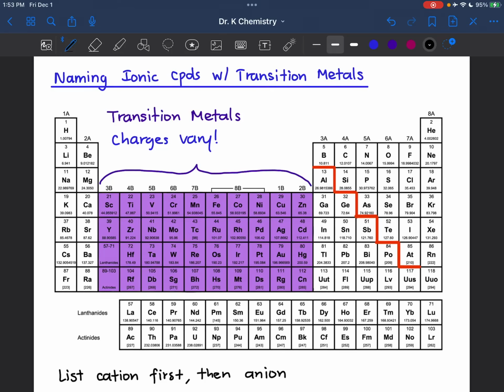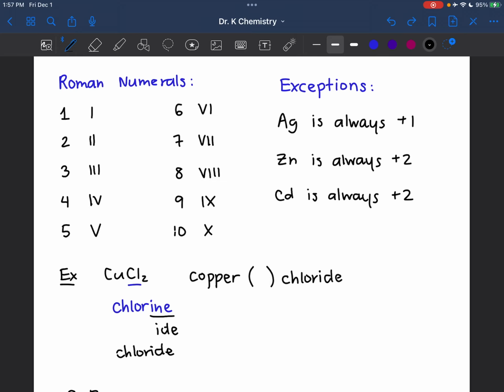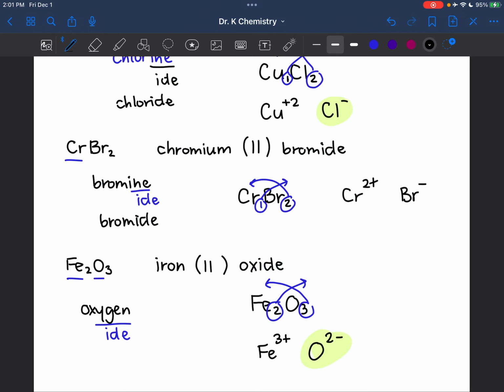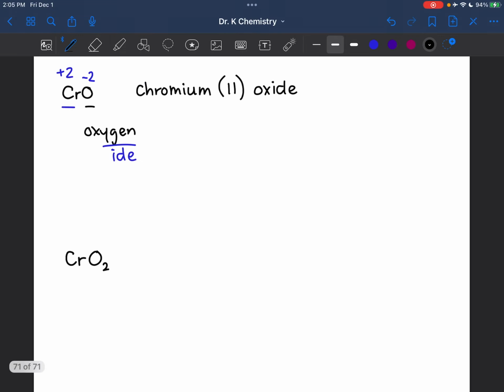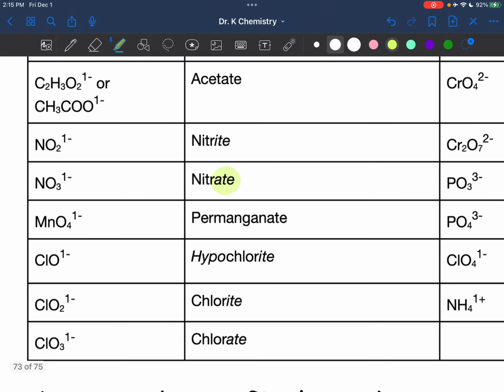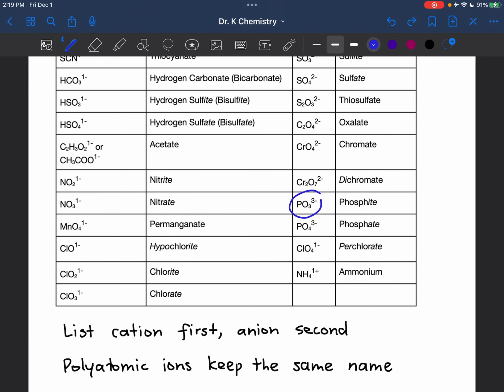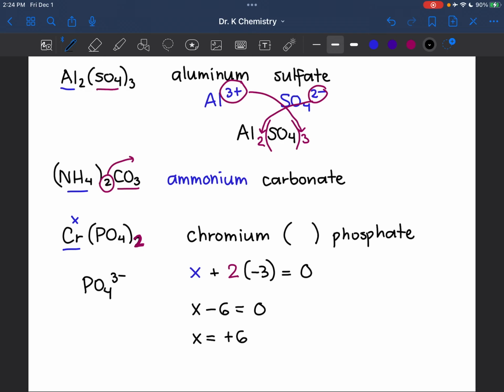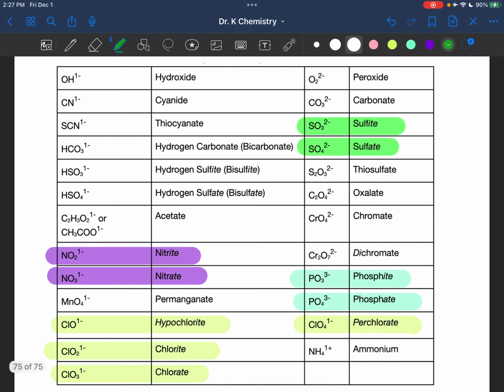Inorganic Nomenclature Review - Part 2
This video provides a review of naming rules for inorganic compounds, including the naming of ionic compounds containing transition metals and polyatomic ions. The prefixes and suffixes of polyatomic ions are also discussed. For naming of covalent compounds and ionic compounds composed of representative elements, see Inorganic Nomenclature Review - Part 1.